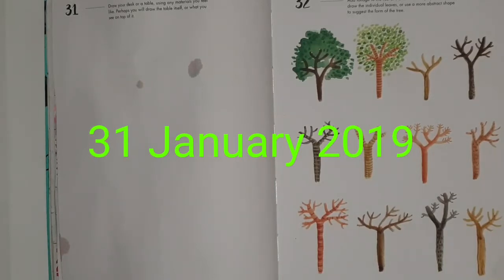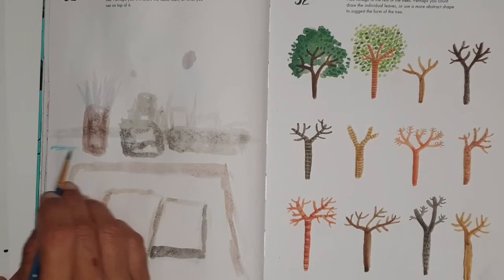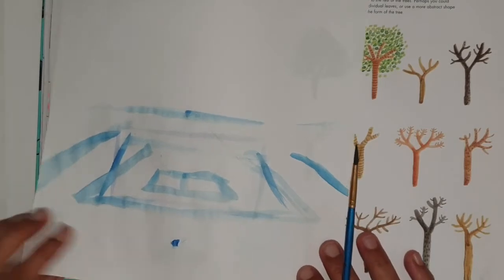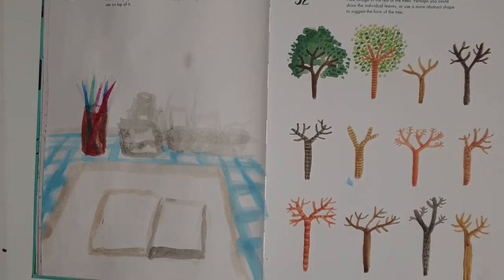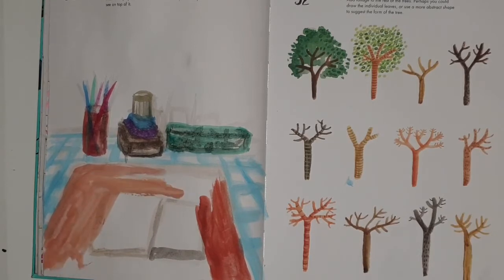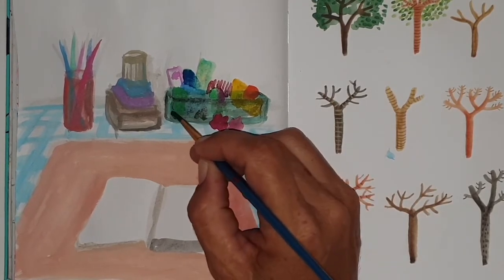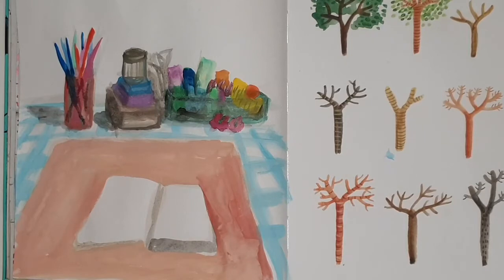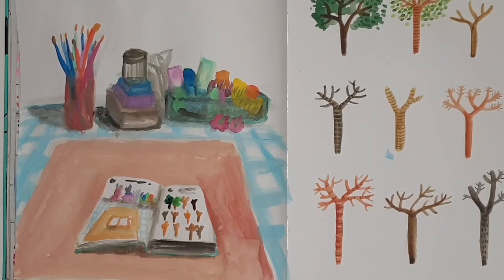Day 31 - 365 Day Challenge Daily Art Practice. Basics of Perspective